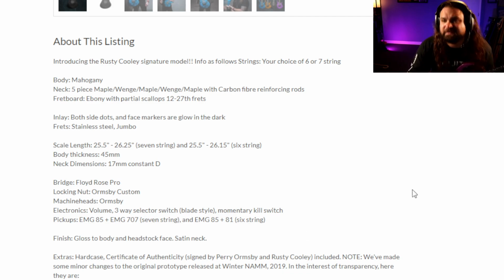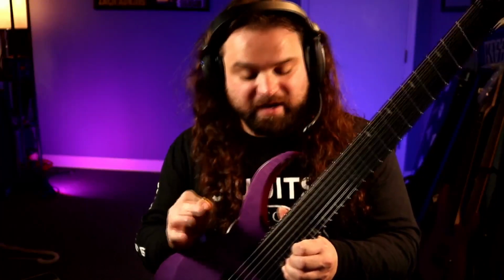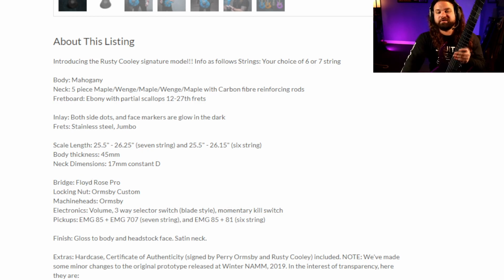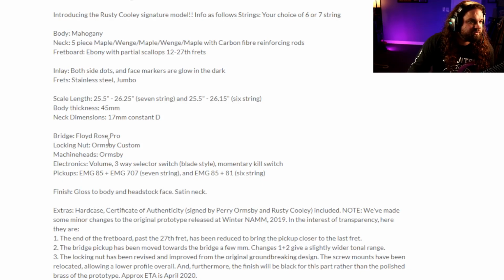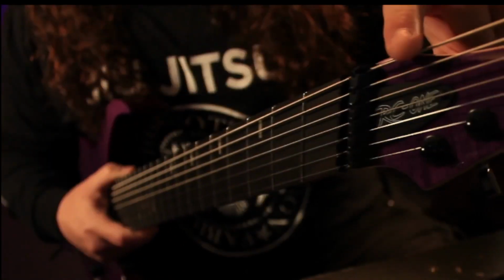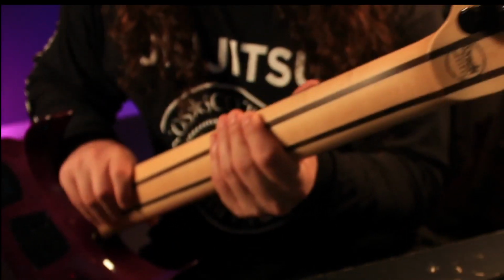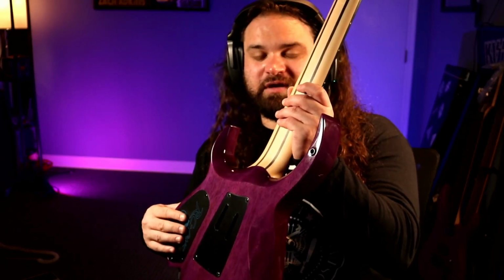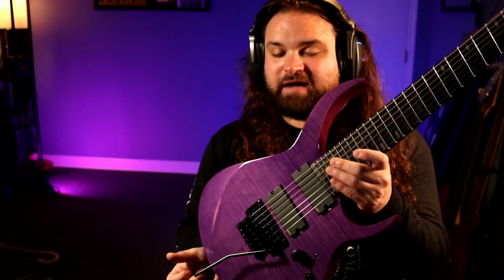RC-One Ormsby Signature Guitar - Review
🙌🙌I received my Ormsby Rusty Cooley Signature Model and I wanted to do a quick review. There is a lot that I love about this new guitar, and I am ready to put it into action and write some new material and continue working on my debut solo album. 👍

📕💻📕 If you really want to take your soloing to the next level, consider Joining my Online Guitar Mastery Course “Guitar Efficiency.” In this course, I go over EVERYTHING you need to know in order to improve your playing in step-by-step video courses. Just $30 per month! ($1050 Monthly Savings.

Introducing the Rusty Cooley signature model!! Info as follows Strings: Your choice of 6 or 7 string

Body: Mahogany
Neck: 5 piece Maple/Wenge/Maple/Wenge/Maple with Carbon fibre reinforcing rods
Fretboard: Ebony with partial scallops 12-27th frets

Inlay: Both side dots, and face markers are glow in the dark
Frets: Stainless steel, Jumbo

Scale Length: 25.5" - 26.25" (seven string) and 25.5" - 26.15" (six string)
Body thickness: 45mm
Neck Dimensions: 17mm constant D

Bridge: Floyd Rose Pro
Locking Nut: Ormsby Custom
Machineheads: Ormsby
Electronics: Volume, 3 way selector switch (blade style), momentary kill switch
Pickups: EMG 85 + EMG 707 (seven string), and EMG 85 + 81 (six string)

Finish: Gloss to body and headstock face. Satin neck.
Extras: Hardcase, Certificate of Authenticity (signed by Perry Ormsby and Rusty Cooley) included. NOTE: We've made some minor changes to the original prototype released at Winter NAMM, 2019. In the interest of transparency, here they are:
1. The end of the fretboard, past the 27th fret, has been reduced to bring the pickup closer to the last fret.
2. The bridge pickup has been moved towards the bridge a few mm. Changes 1+2 give a slightly wider tonal range.
3. The locking nut has been revised and improved from the original groundbreaking design. The screw mounts have been relocated, allowing a lower profile overall. And, furthermore, the finish will be black for this part rather than the polished brass of the prototype